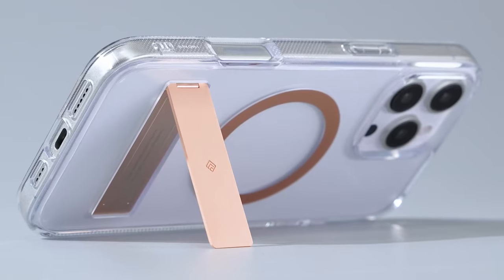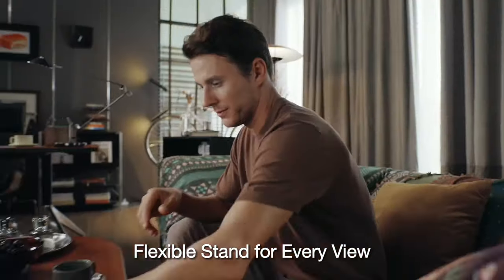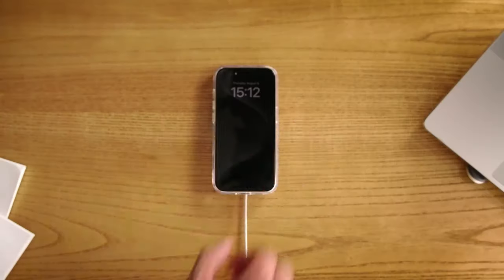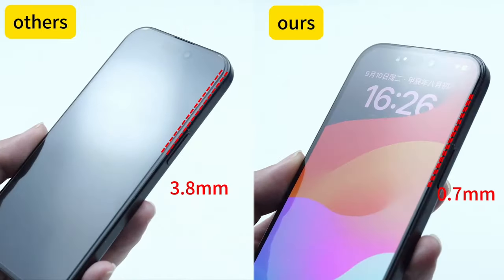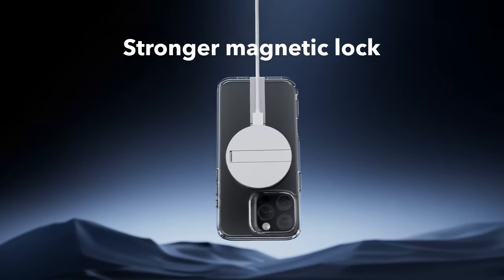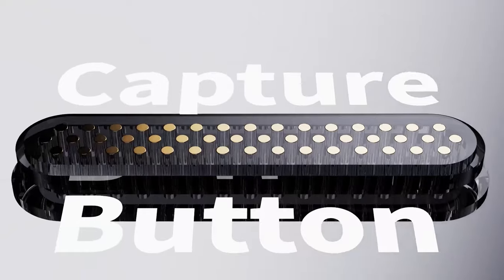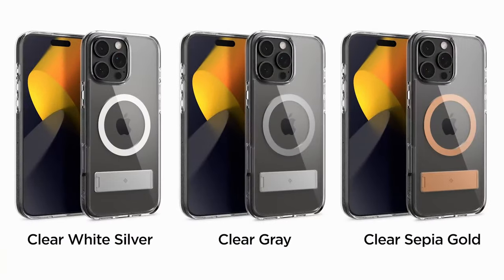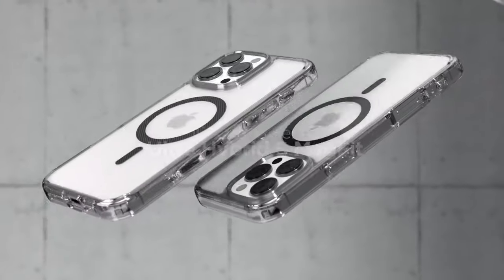Top 9 Best iPhone 16 Pro Cases [2025] Spigen / Clear / Kickstand ✅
Let's talk about the Best iPhone 16 Pro Cases. I have made a list of Best iPhone 16 Pro Cases which will help you decide which one to choose.

Quick Links: ✅✅✅

9: Spigen Tough Armor case 0:20
8: TORRAS Magnetic case 1:13
7: CASEKOO Genuine case 2:11
6: SPIDERCASE 3:20
5: ESR Kickstand Case 4:48
4: Miracase Magnetic 5:32
3: SUPCASE Slim Case 6:34
2: Caseology Capella case 7:34
1: Spigen Ultra Hybrid CASE 8:29

I have prepared this video guide to Best iPhone 16 Pro Cases to give you the ins and outs to help you make the right choice. So let's get started.